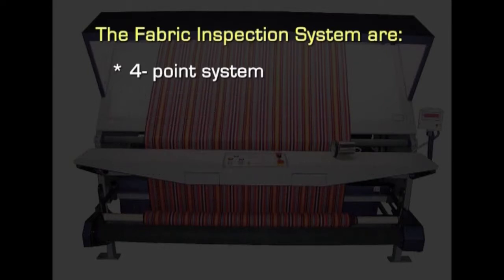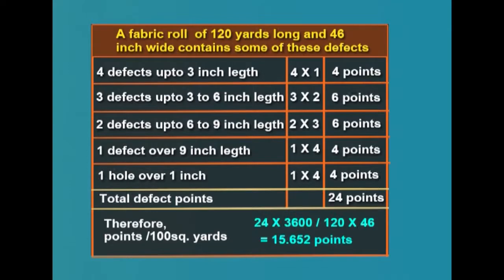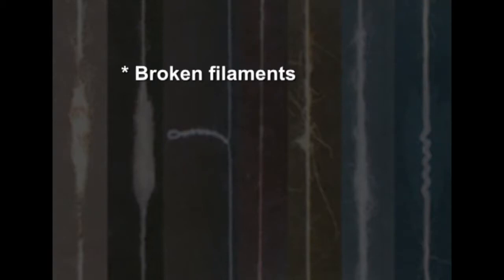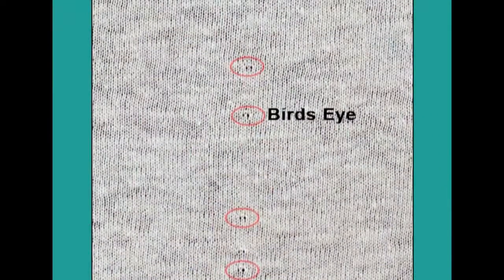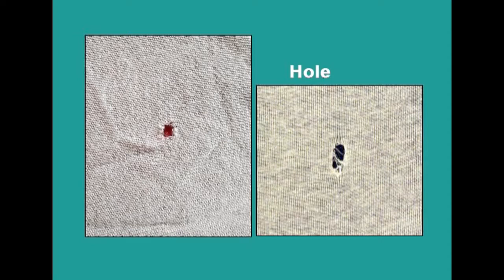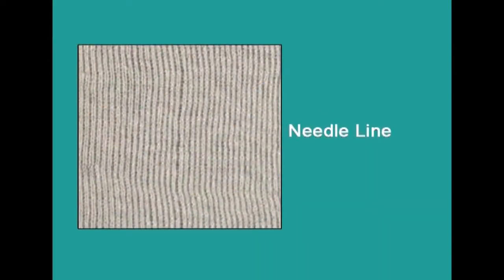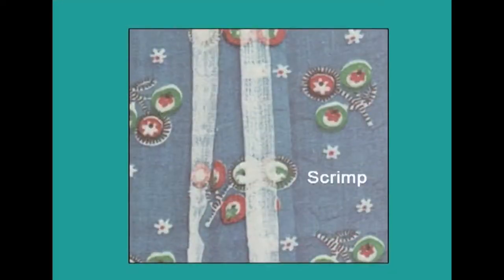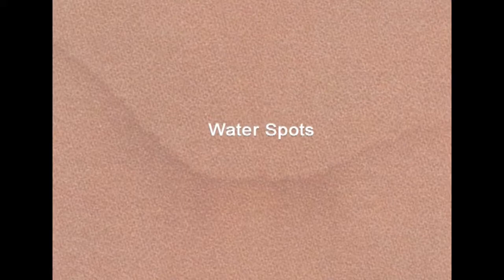TEXTILE STUDY 51 Major fabric faults and fabric inspection